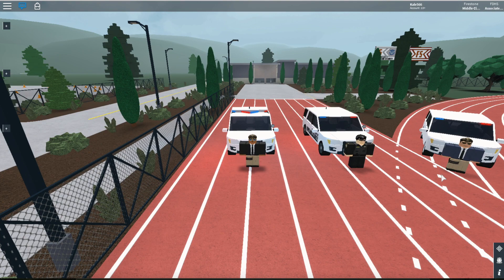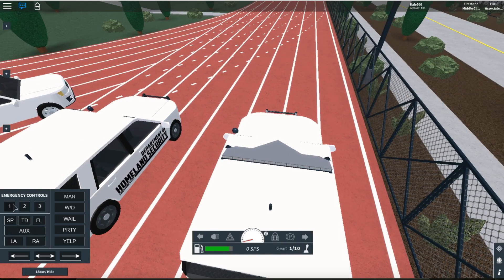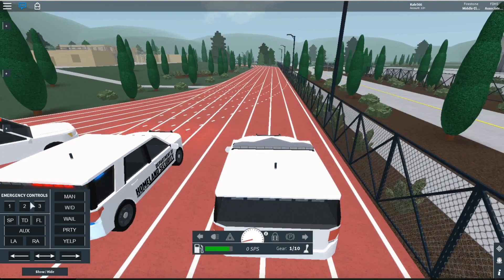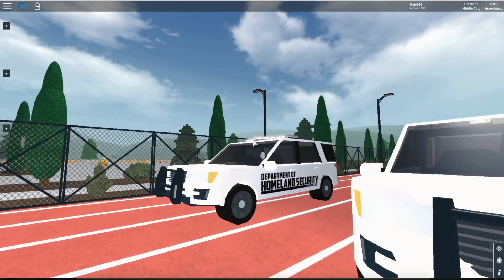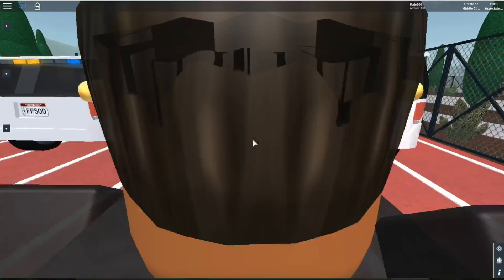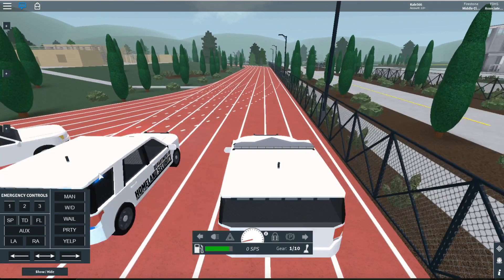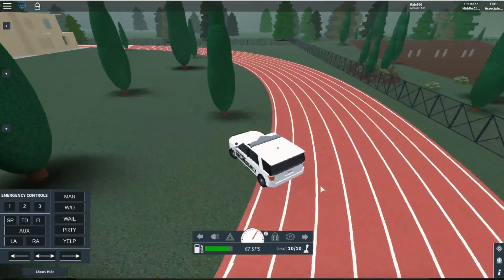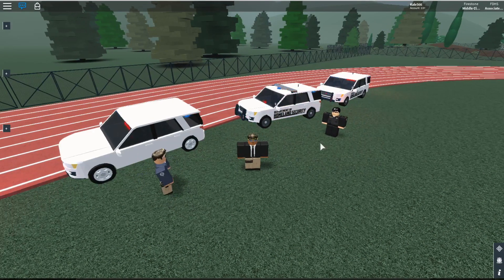ROBLOX | Firestone DHS Fleet Friday (Final Edition)